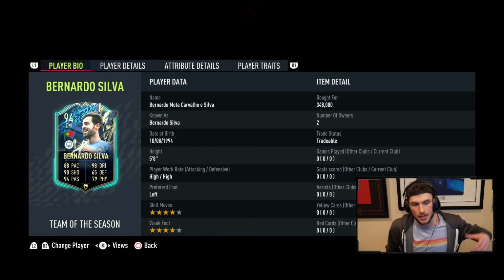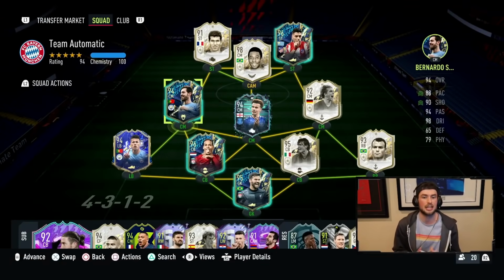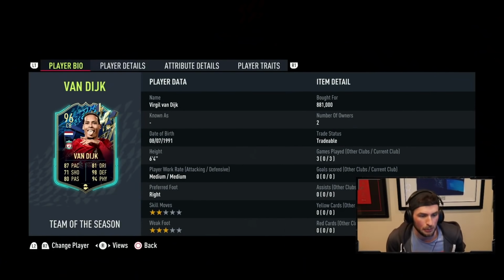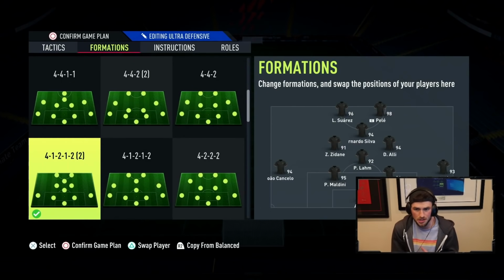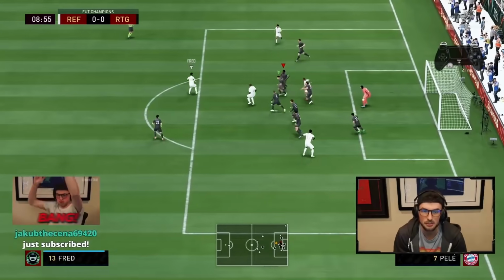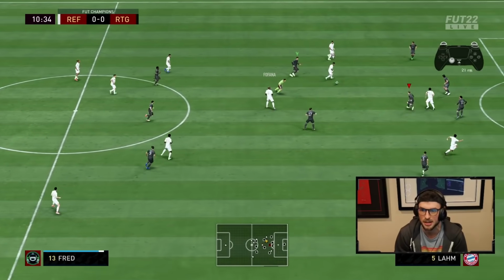FUT Champs w/ 96 Van Dijk, 94 Bernardo Silva, 94 Dele Alli, 95 Alisson